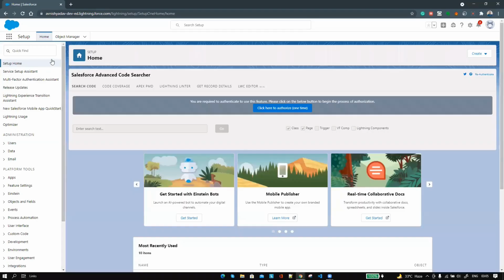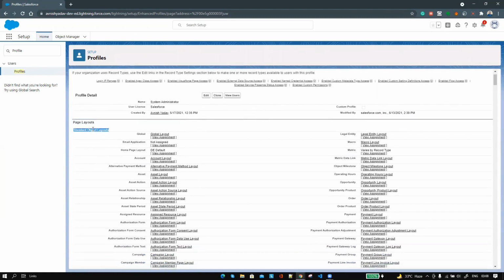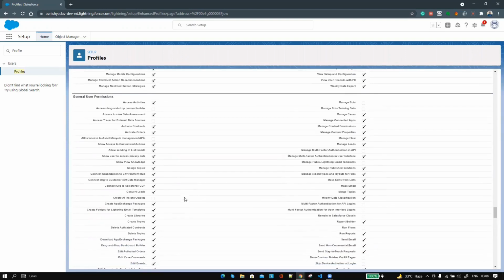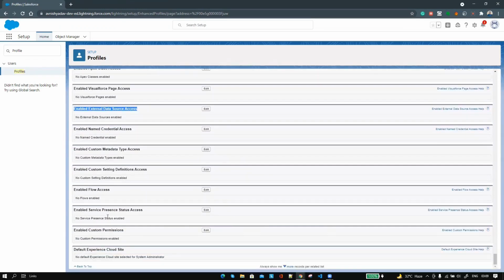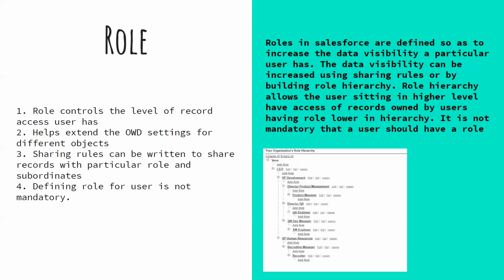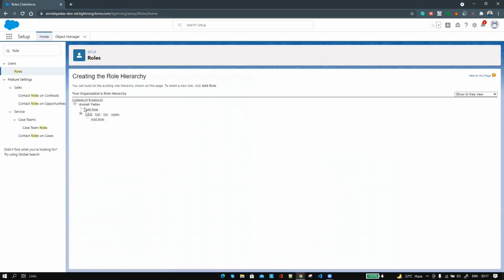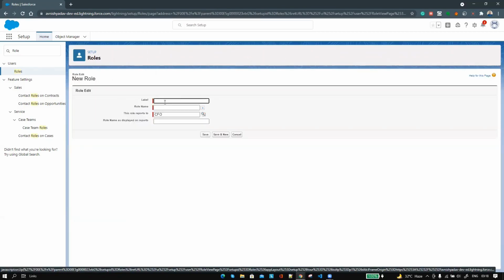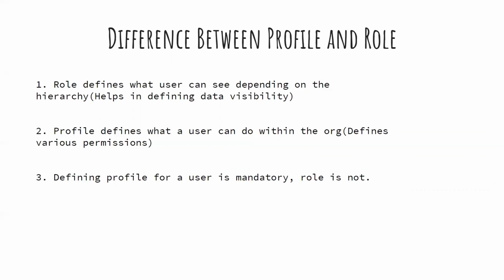Profile | Roles in Salesforce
Topics covered
1. Profile in Salesforce
2. Role in Salesforce
3. Difference between Profile and Role